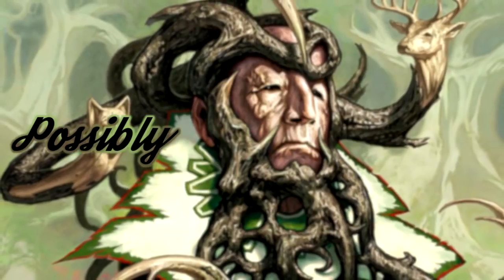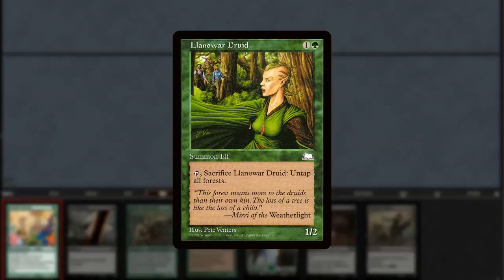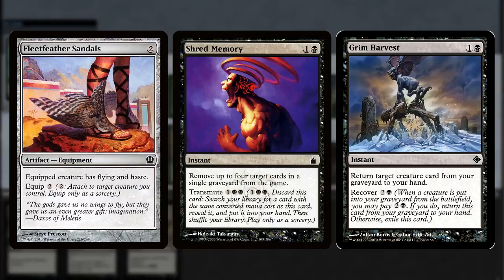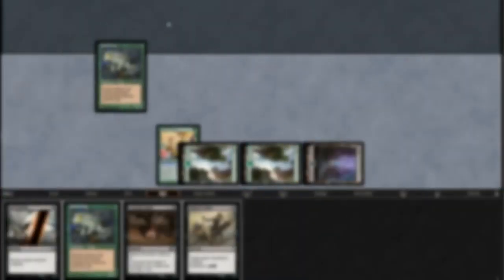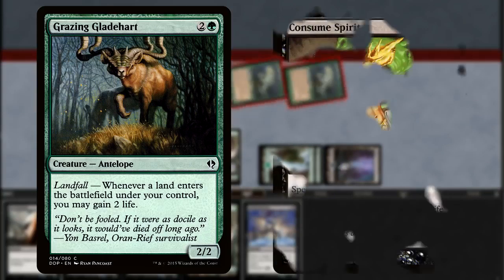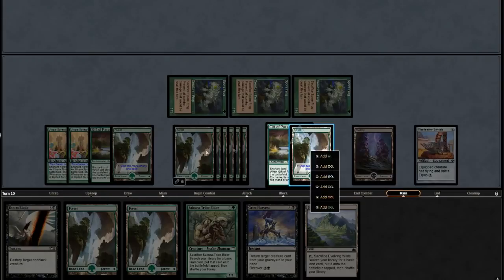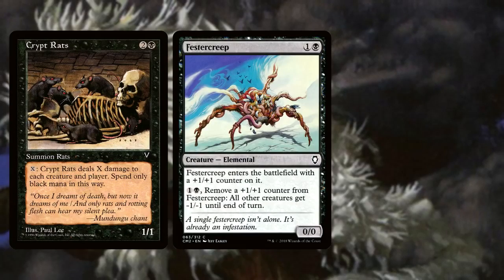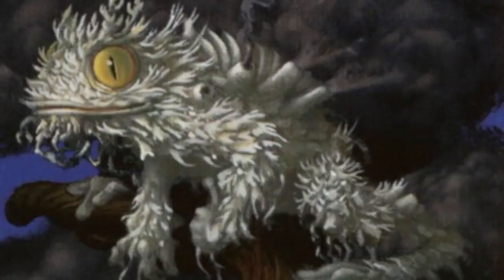Possibly Pauper Playable Grim Memory Deck Tech